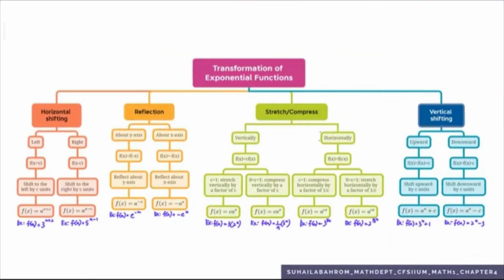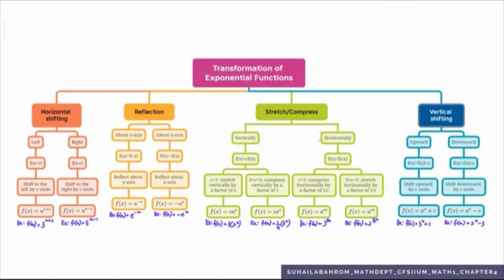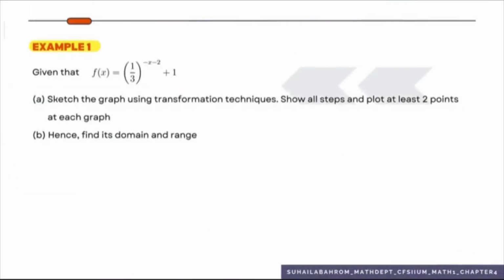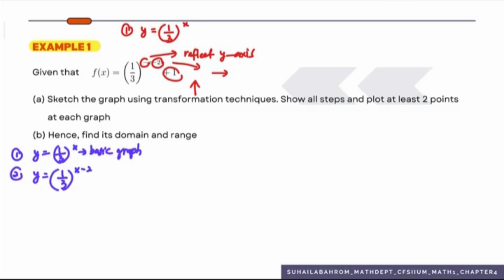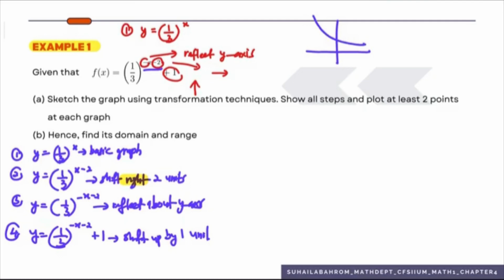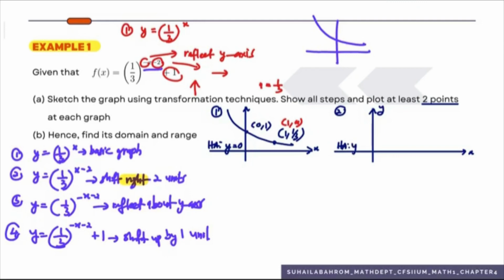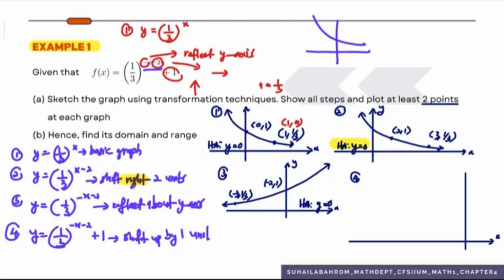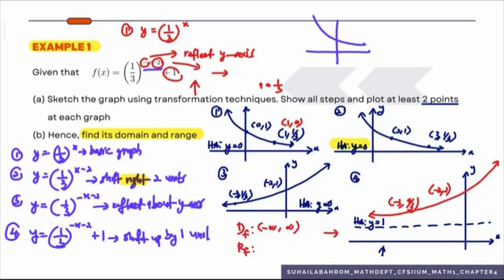4.1 Exponential Functions (Part 2)